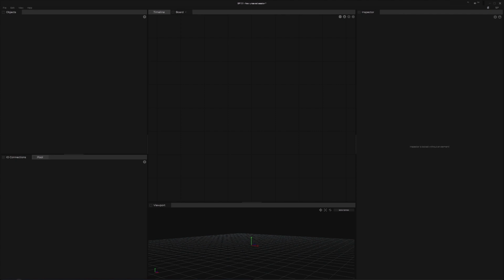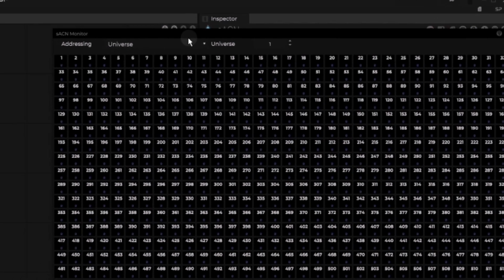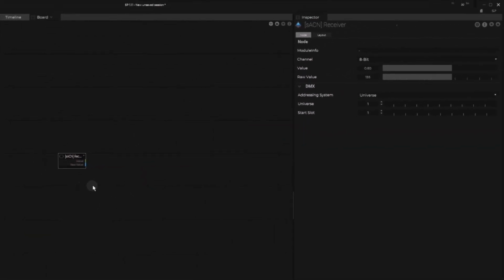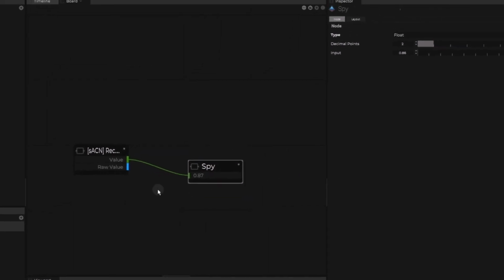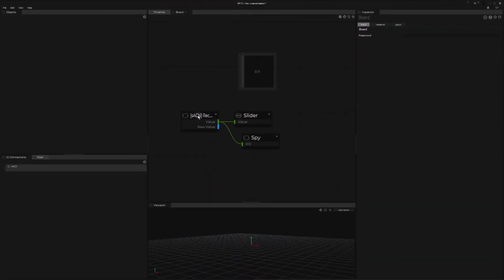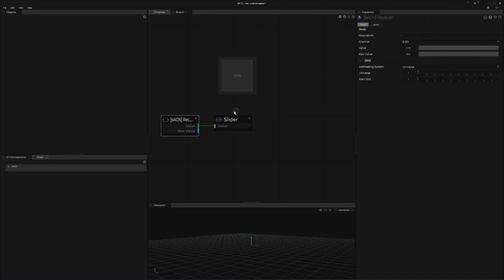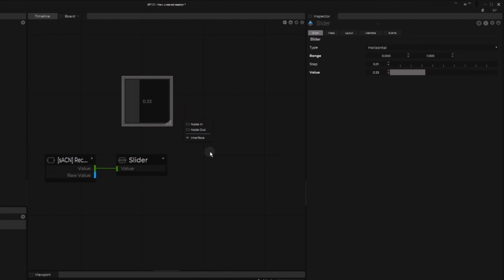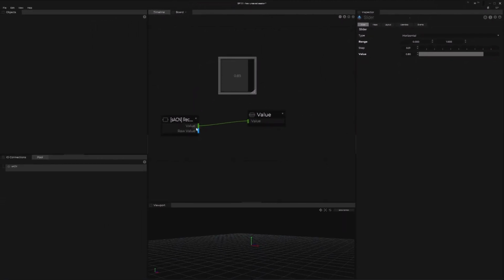SP Intro 1B - Getting started with SP